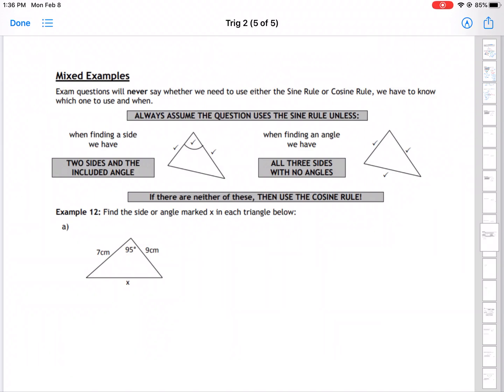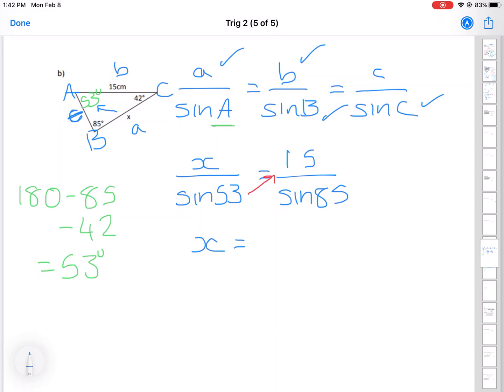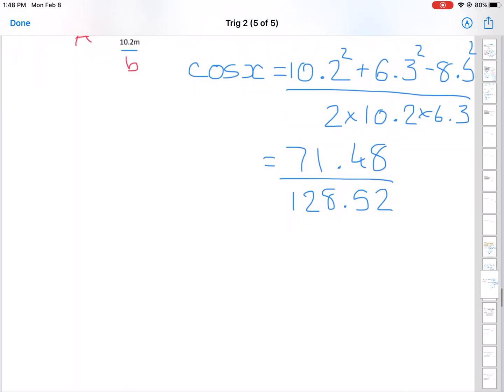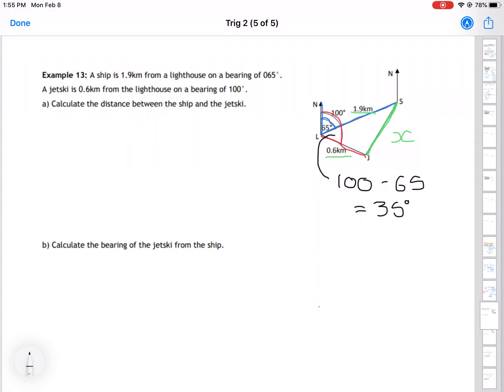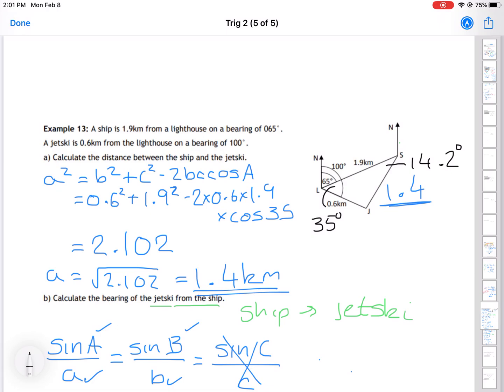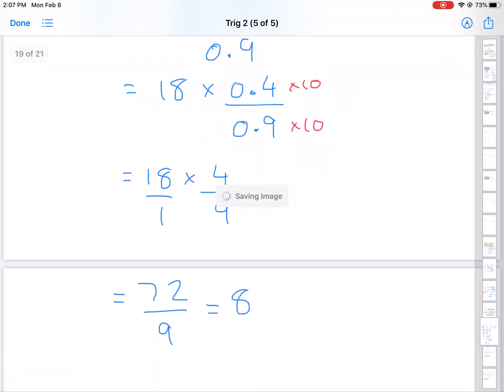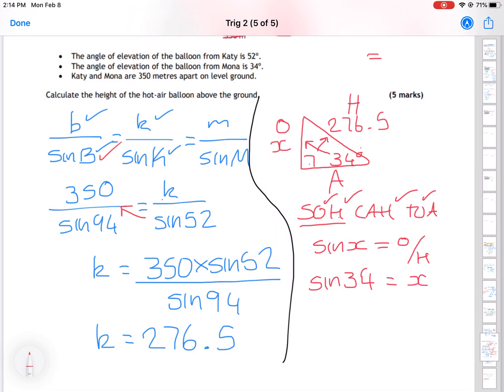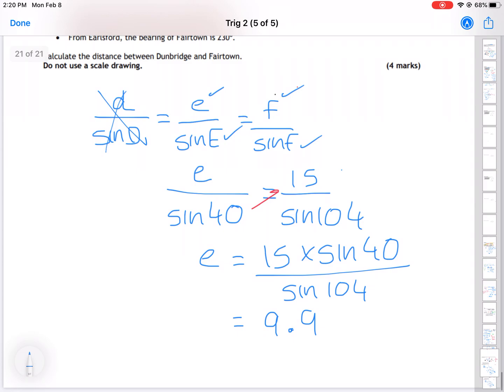Sine and Cosine Rule - Part 2